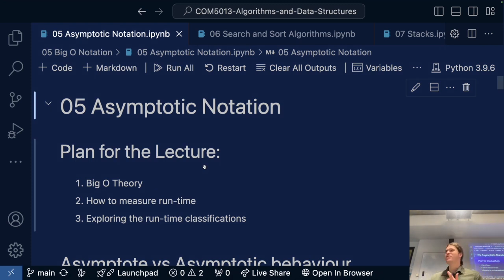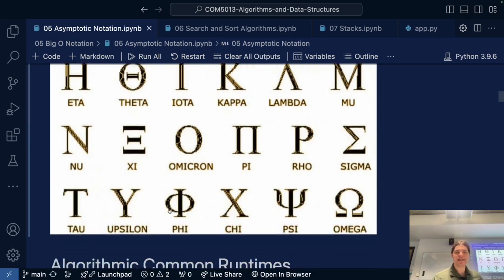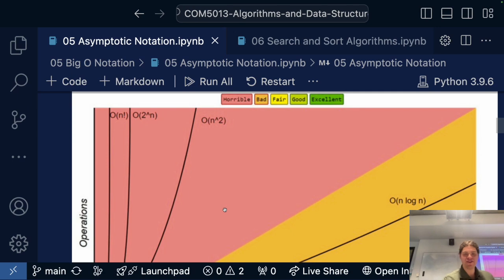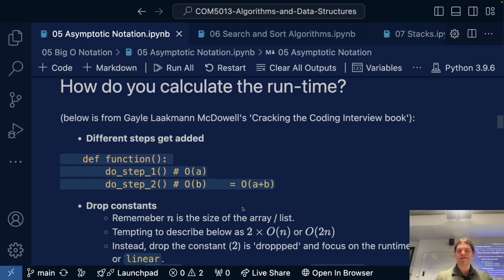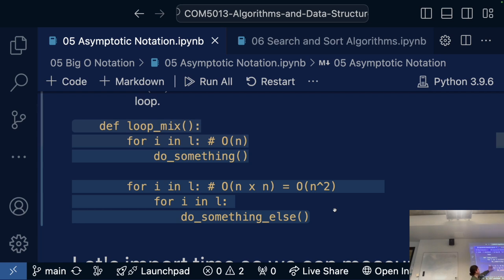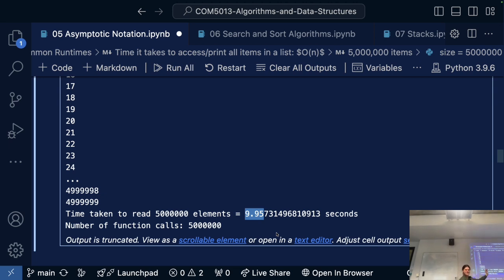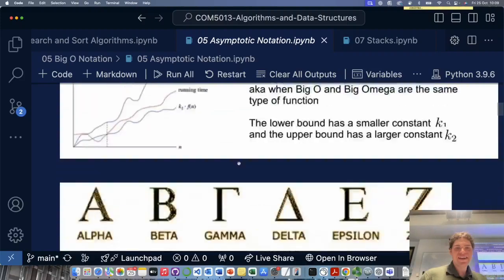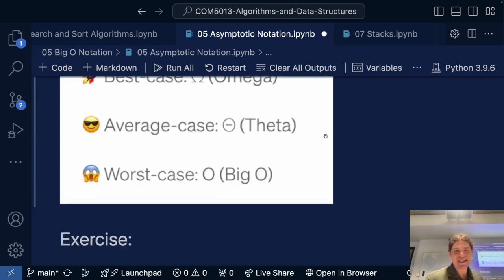05 Asymptotic Complexity (2024)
This lecture introduces asymptotic complexity to measure the 'rate of growth' in a function (algorithm). Big O Notation enables us to theoretically classify algorithms, rather than rely on continuous data (such as time calculations which will vary according to environment and processing power).